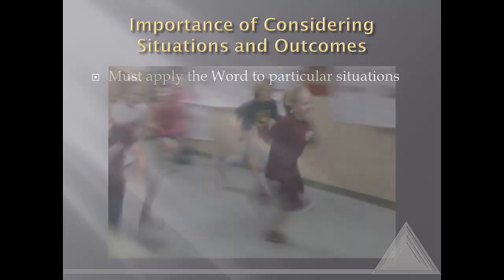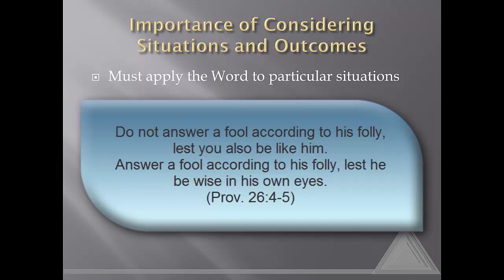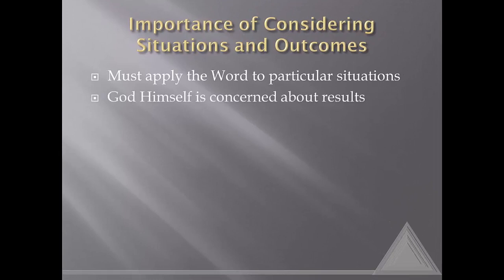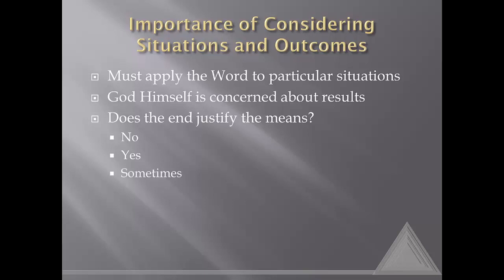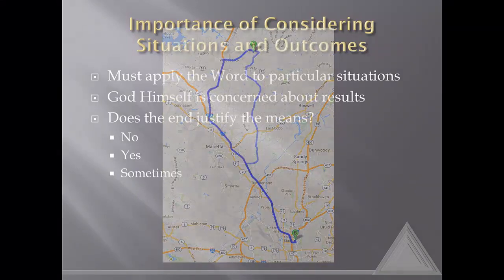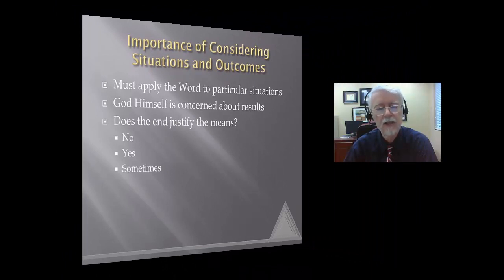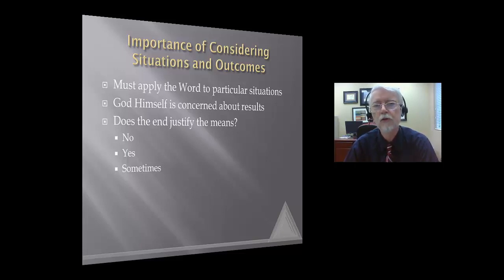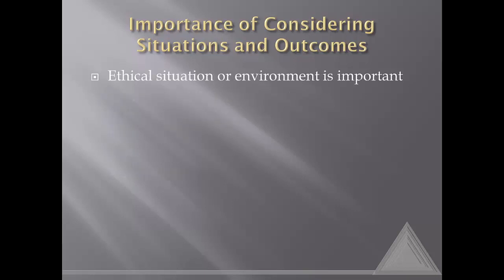Ethics 7: Goals - Introduction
An introduction to the Biblical view of goals/outcomes/situations in Biblical ethics